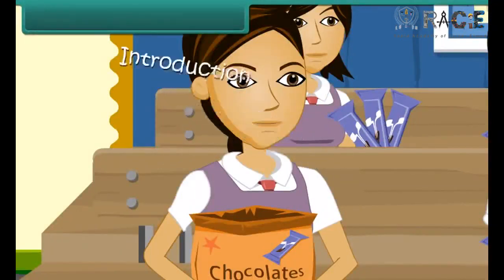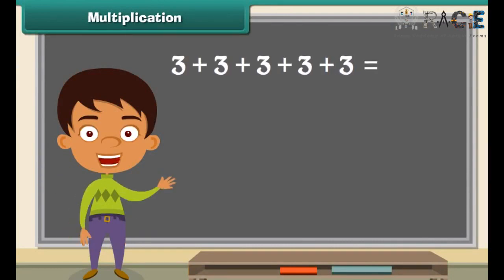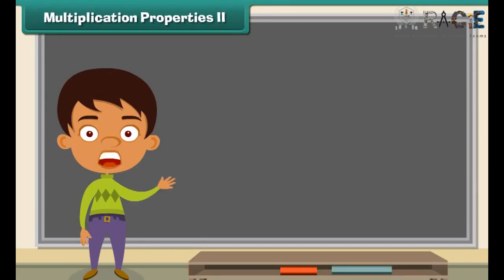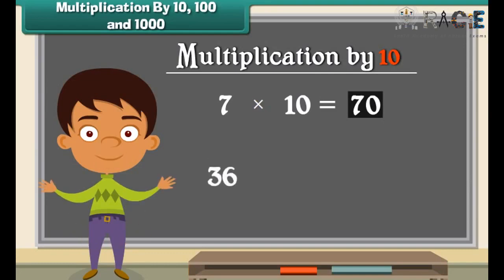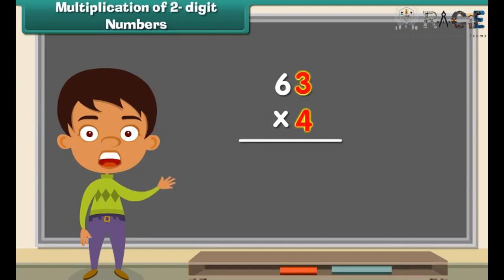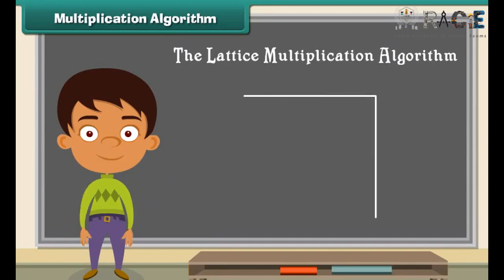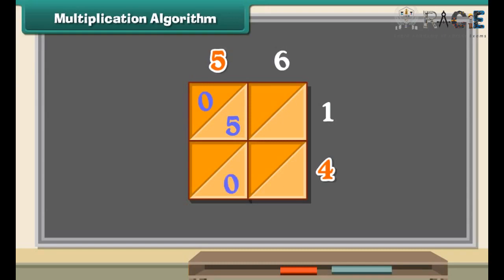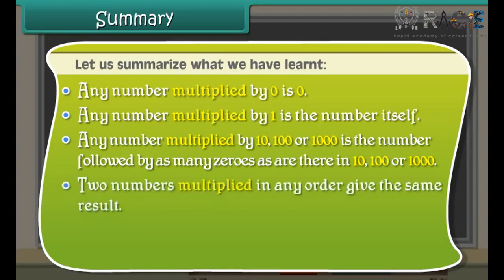Multiplication l Class 2 l CBSE/GSEB l Race Institute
🚀 Dive into the world of creative learning with Race Institute's animated video for Class 2 CBSE/GSEB Math! 🧠✨ Explore the magic of "Multiplication" through engaging visuals and interactive lessons designed to make learning a delightful experience for your little ones. 🌈📚

🎉 Highlights:
- Fun and colorful animation to captivate young minds.
- Step-by-step guidance on multiplication for Class 2 students.
- Concept reinforcement through exciting examples and exercises.

👩‍🏫 Join us on this educational journey, where learning meets excitement! 🚀🔢🎓